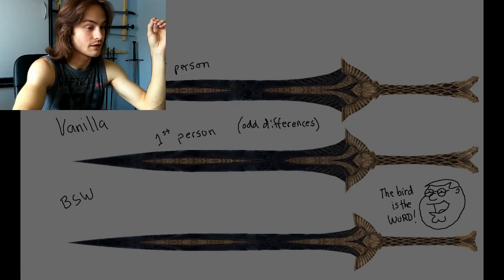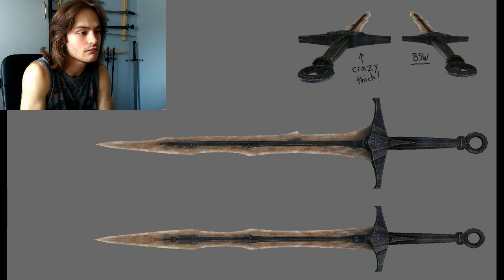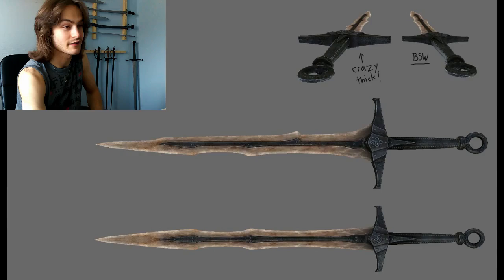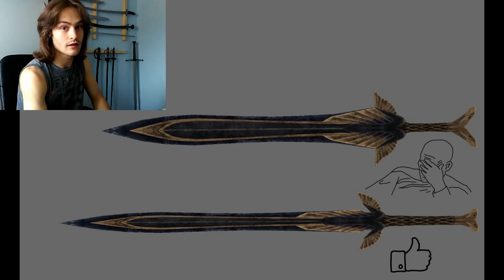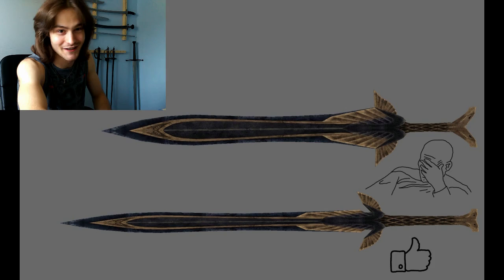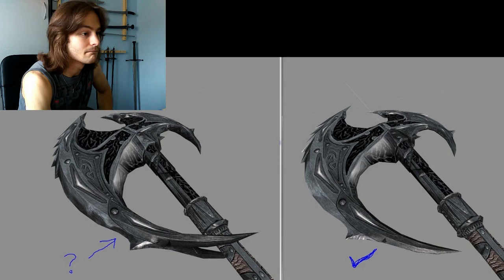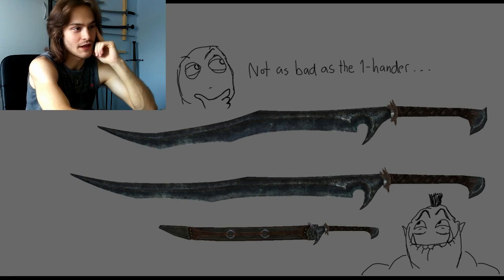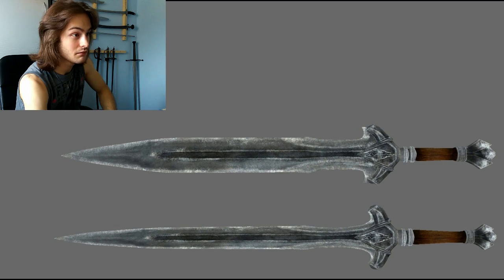Are the better shaped weapons in Skyrim realistic? (LeanWolf's Better-Shaped Weapons mod rewiew)